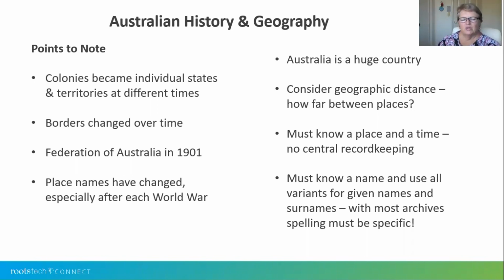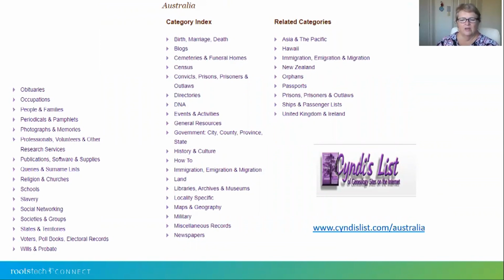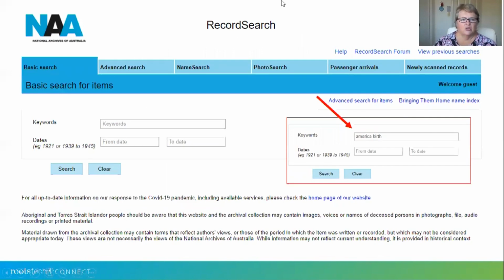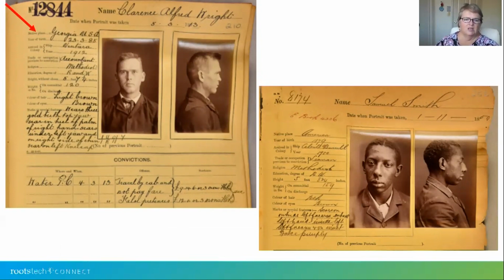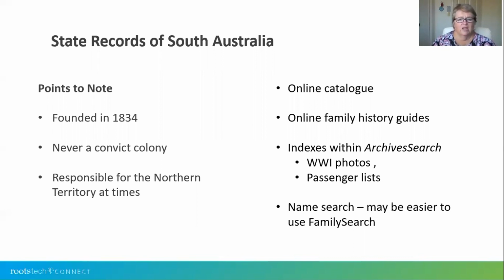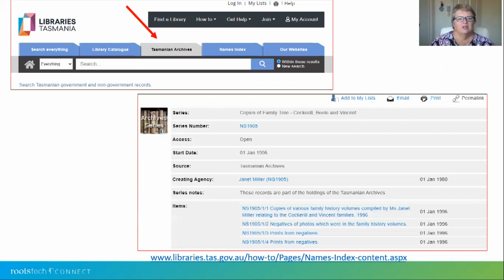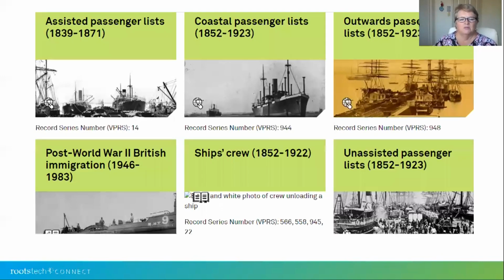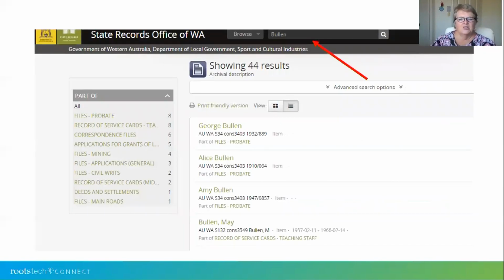Digging Deeper into Australian Archives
In this video, Digging Deeper into Australian Archives, we'll take a  brief look at Australian government archives. We'll also share tips and tricks for not missing relevant information. Online resources are highlighted as well as fact sheets and other online help.